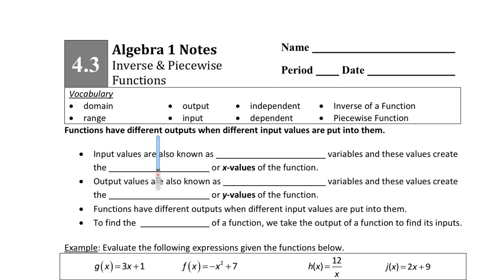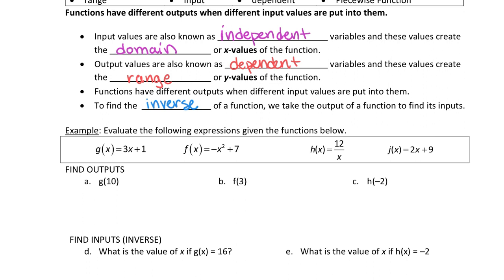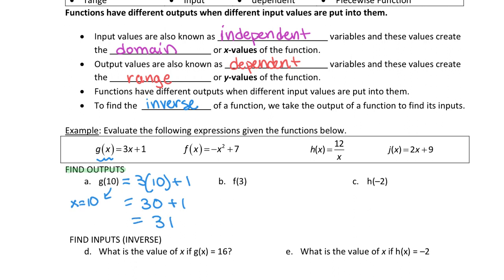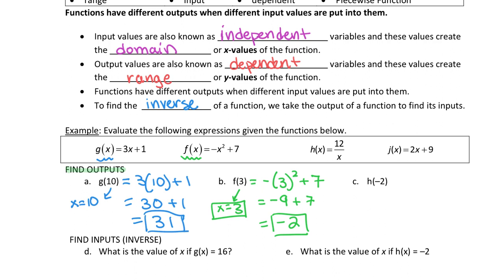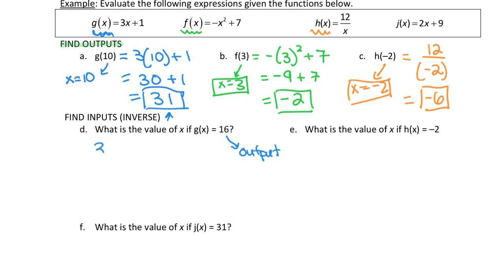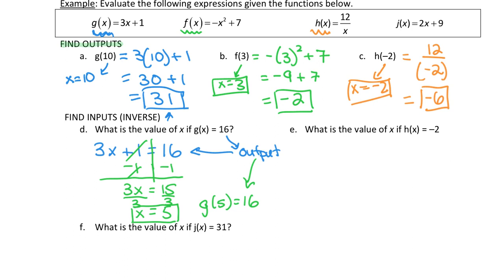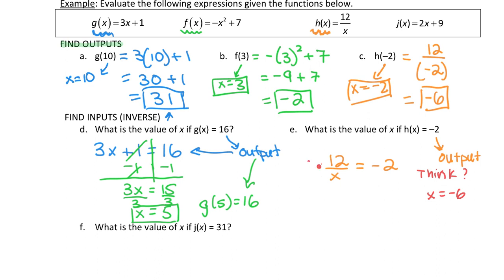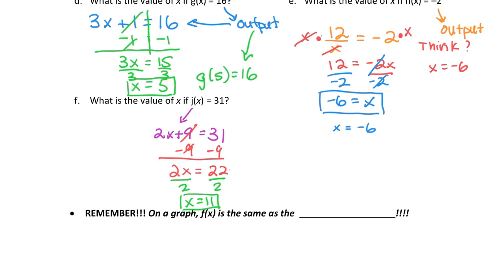Algebra 1 - 4.3A Inverse & Piecewise Functions